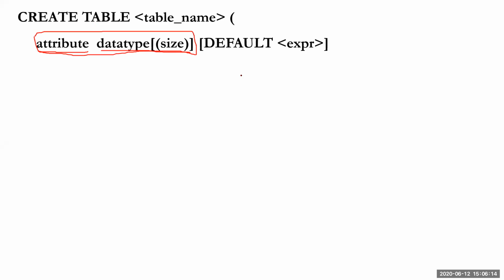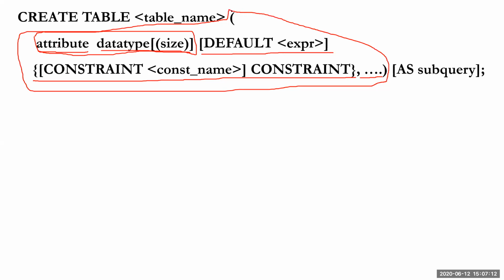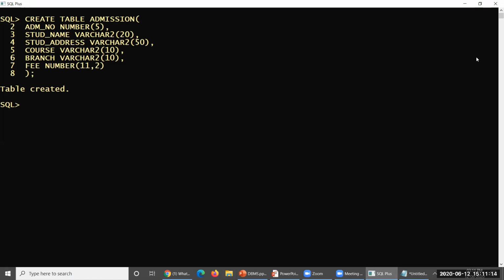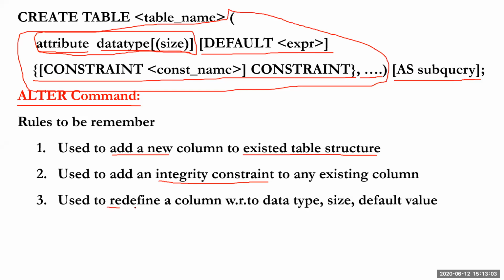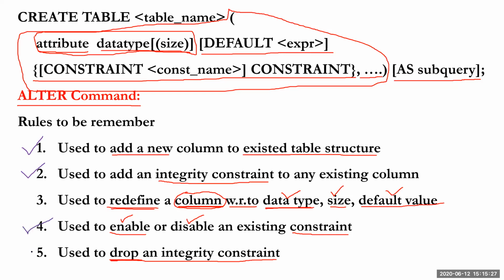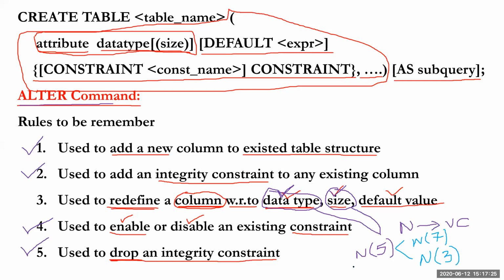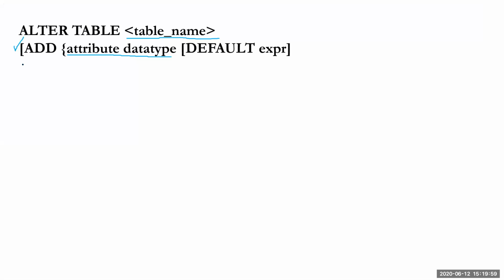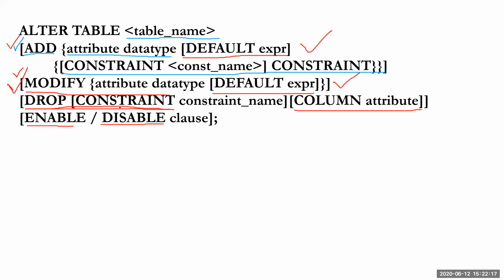DBMS DDL Commands